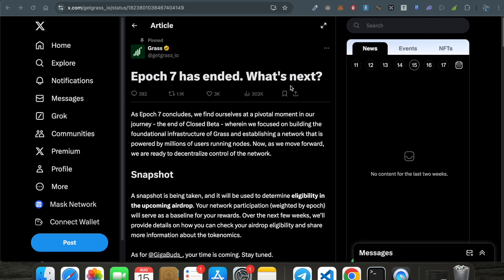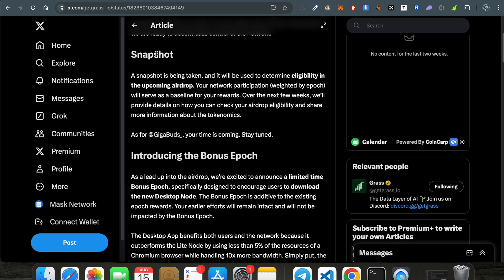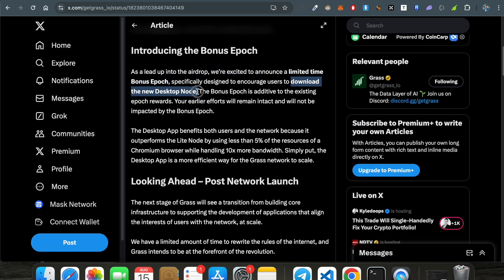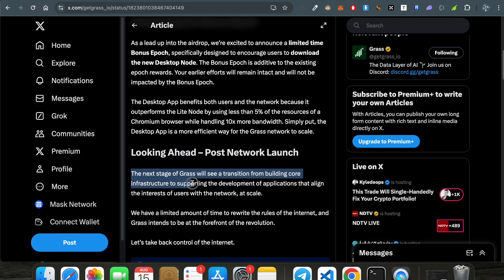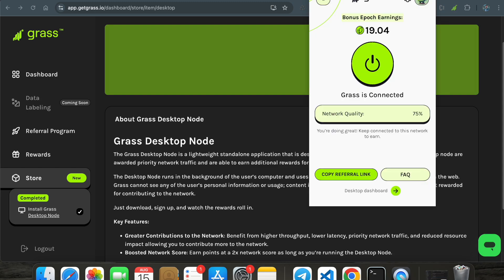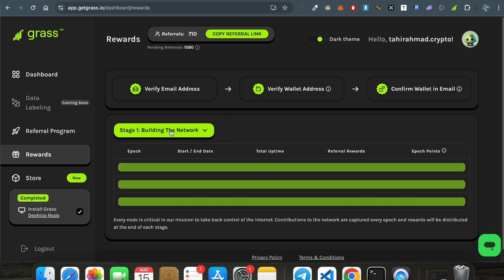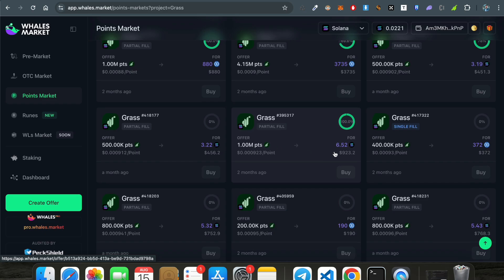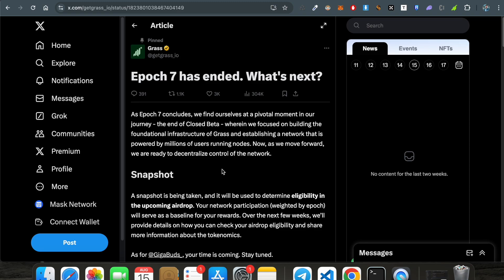GRASS Airdrop claim updates live - Install Desktop Node 🌱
Grass airdrop latest updates about the airdrop claim, GRASS Price, How to install desktop node, Bonus epoch, connect wallet everything packed in this video.

I want to give most of the airdrop rewards back to the community.

~ (Only updates not promotions)

Timestamps:
00:00 Introduction
00:30 Epoch update
04:45 Install desktop node
07:15 Grass point price

In this video following topics have covered:
1. What is price of GRASS point
2. How to claim grass airdrop
3. How to install a grass desktop node
4. Grass bonus epoch
5. Price of  GRASS and grass token launch